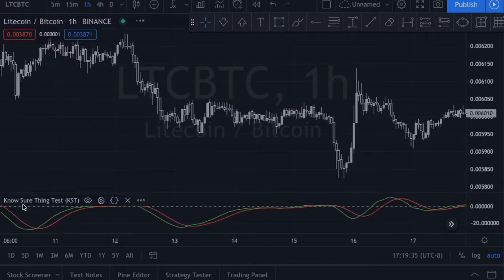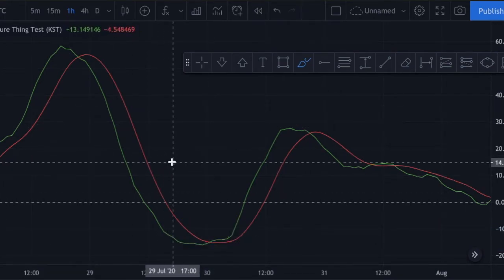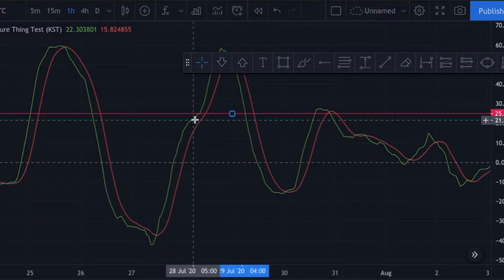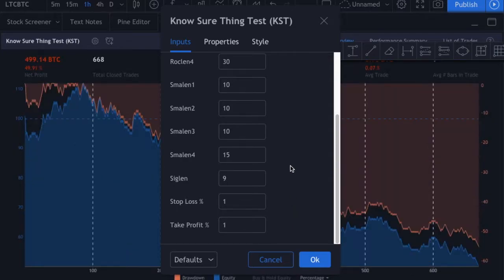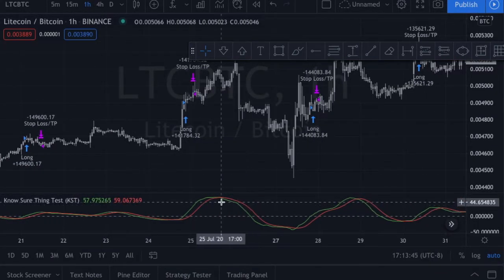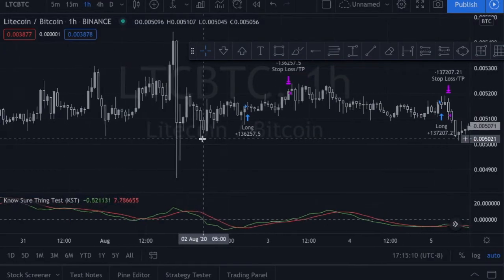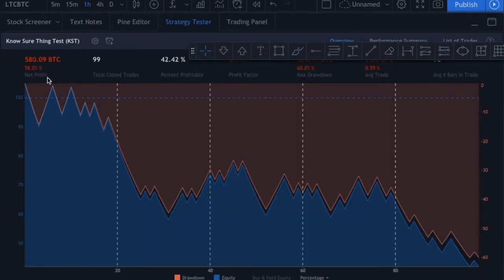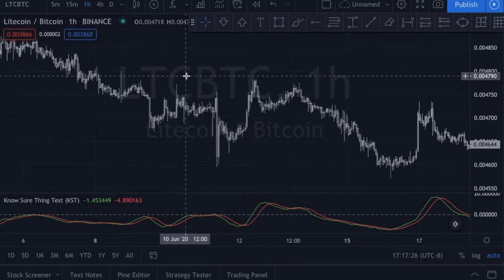Know Sure Thing - 2021 Strategy For Beginners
Know Sure Thing - KST. How to trade the Know Sure Thing in 2021?

For profitable signals you can start following and trading today.